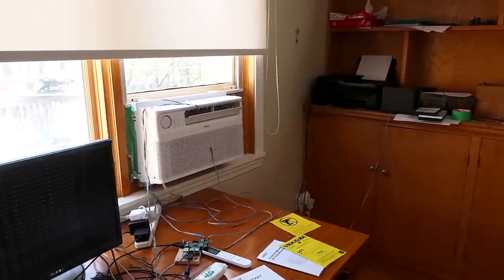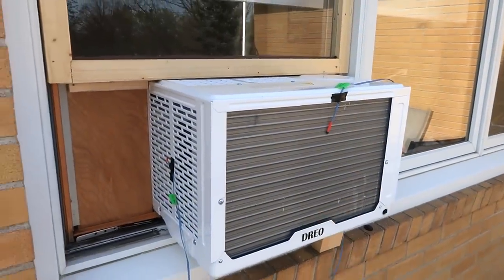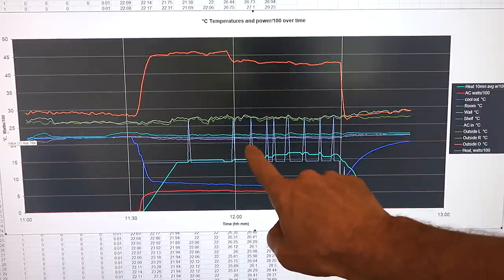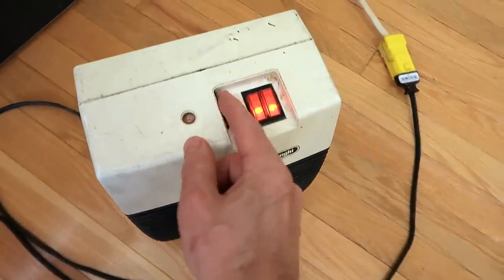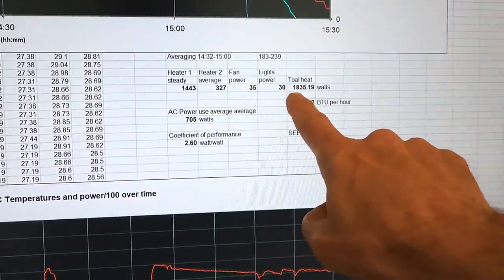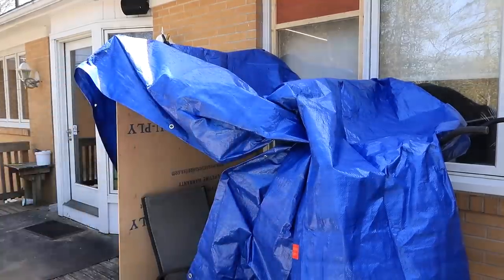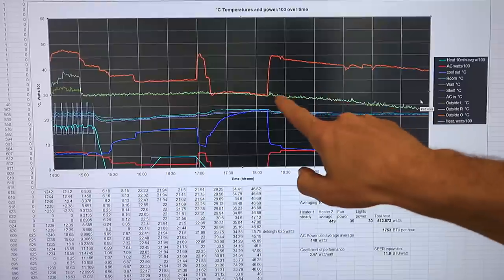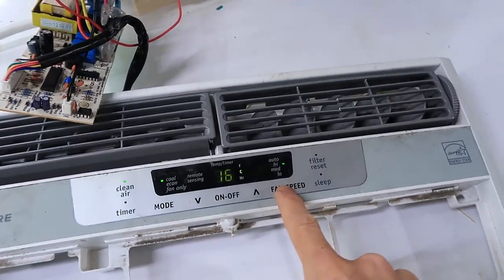Window air conditioner efficiency test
Testing how much cooling I can get out of a window air conditioner by heating the room at the same time to maintain the same temperature.  This tells me how much the window air conditioner is able to deliver.